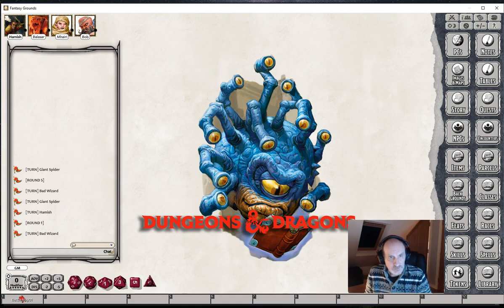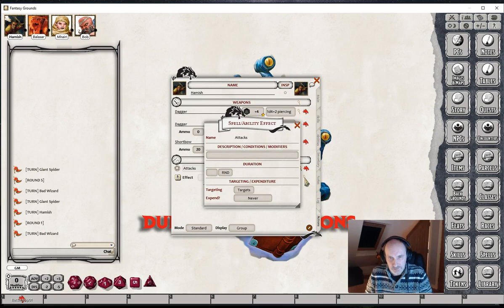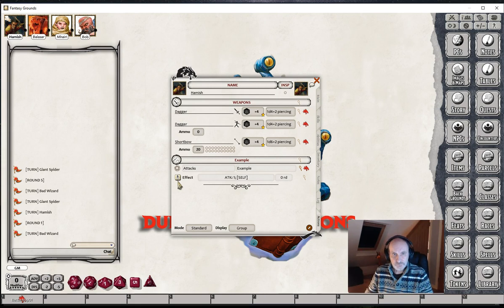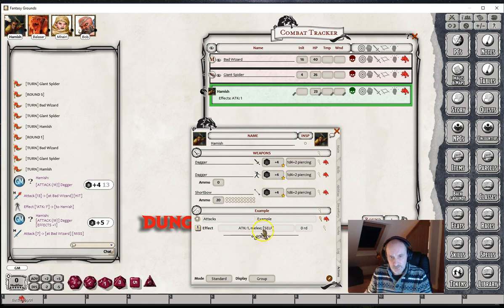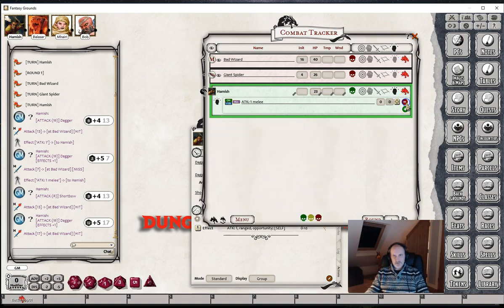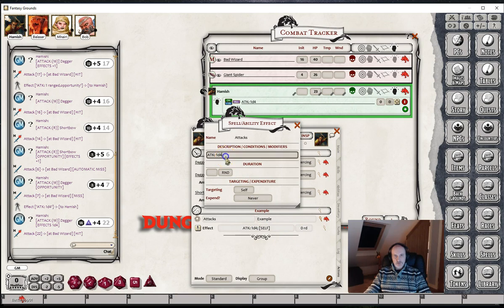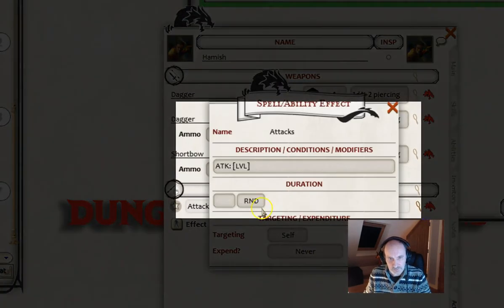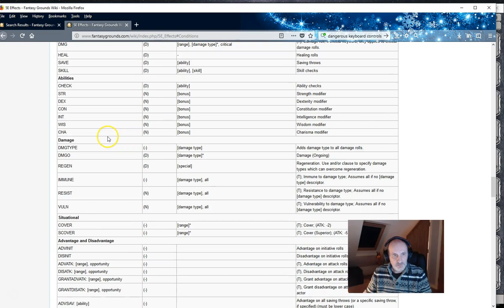5E Effects The Basics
A short video covering the basics of setting up effects for characters using the 5e ruleset in Fantasy grounds